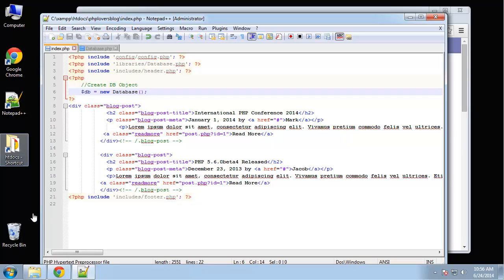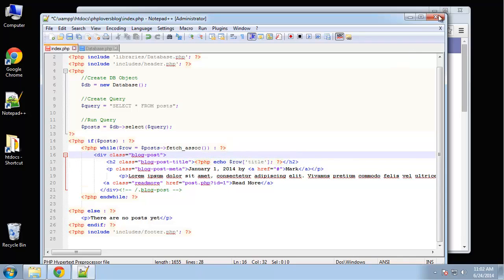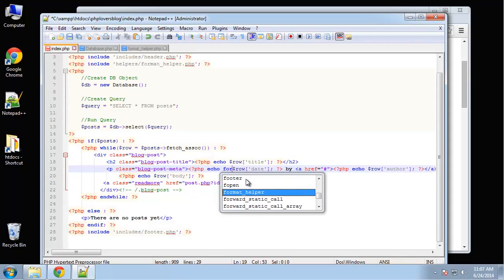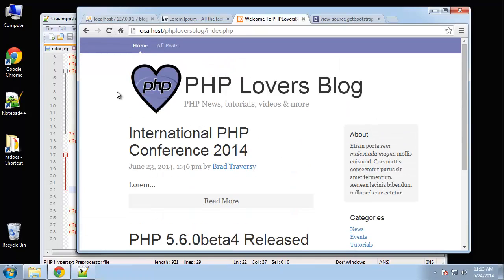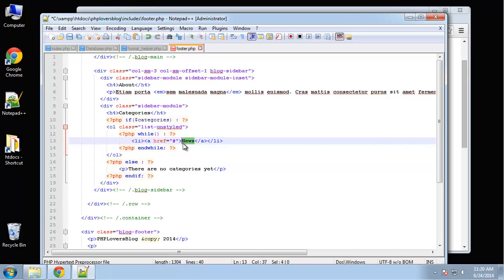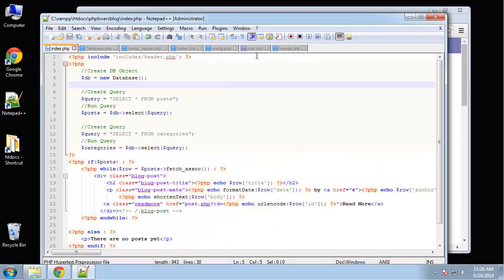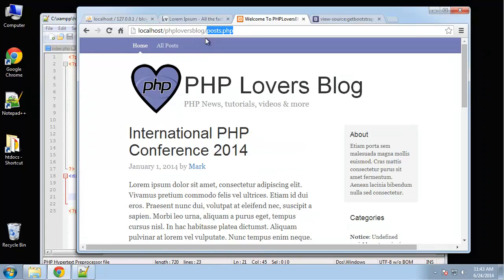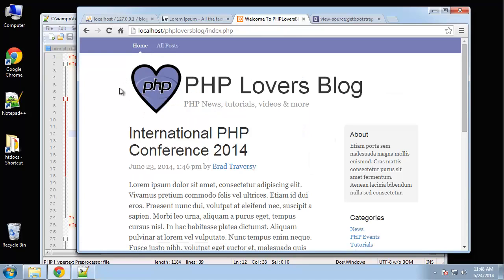4 17 PHP and MySQL Front end database fetch